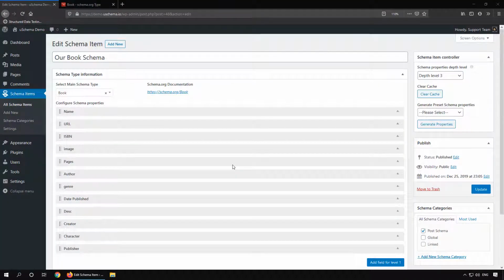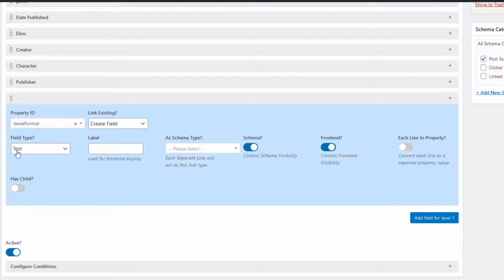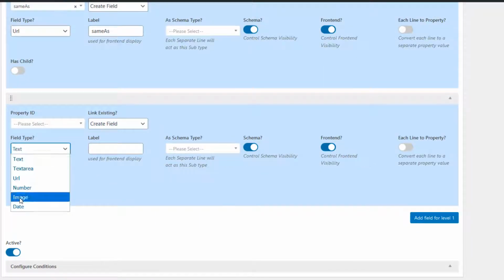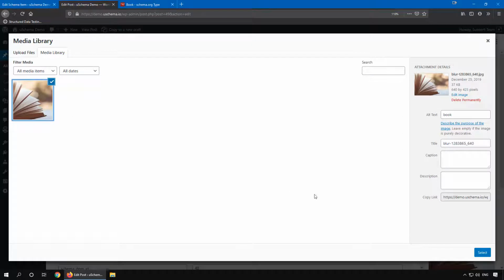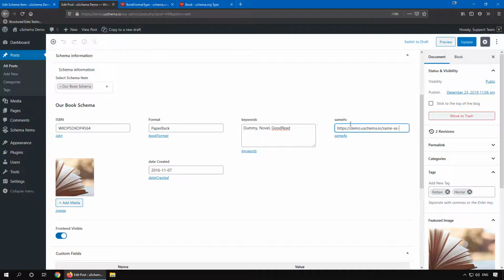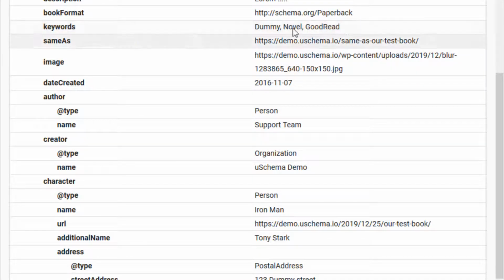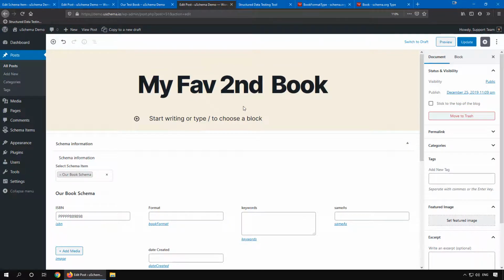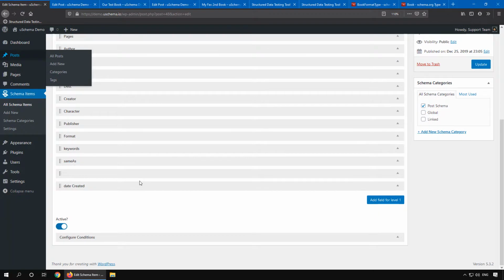Linking Create Fields for Schema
This video explains the process of using "Create Field" option for Link Existing.

Following Fields are created:
- Text:  00:35
- Textarea: 01:01
- URL:  01:24
- Image: 01:45
- Date: 02:02

For Complete Feature List, Demos of varying schema types and documentation, please check the plugin